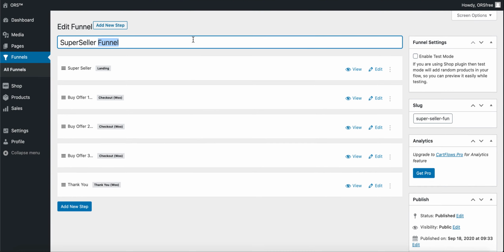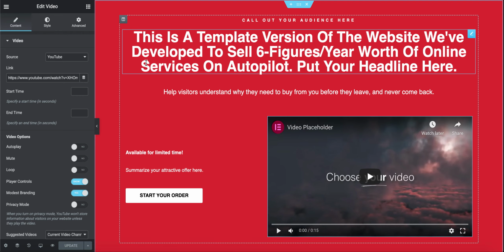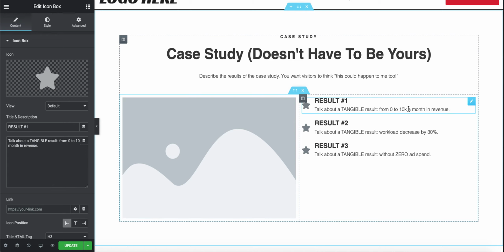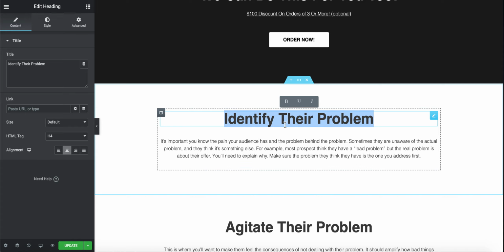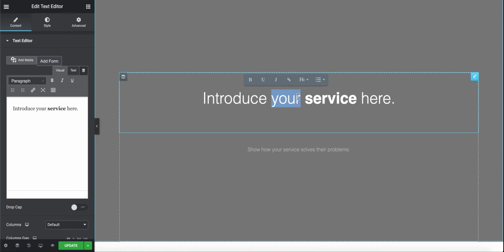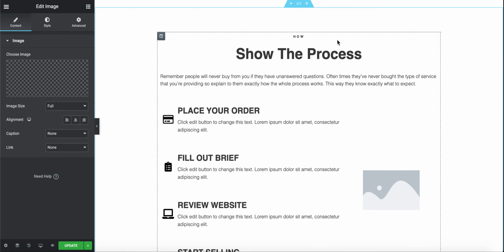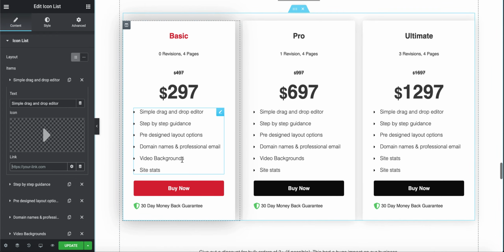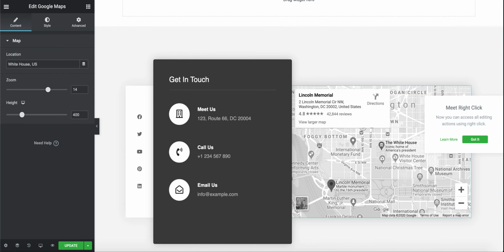[Free Site Included] How to write a Sales Landing Page with Cartflows + Wordpress [ORS]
Learn how to create a Super Seller Wordpress Website that sells a fulfillment-free product on autopilot.

In this video we'll setup and write a Sales Landing Page in the Fulfillment Free Offer Funnel using Cartflows Wordpress plugin.

The Blueprint comes with:
- 1 Click Site Import
- Drag'N'Drop Funnel Builder
- E-commerce ready
- Free Hosting